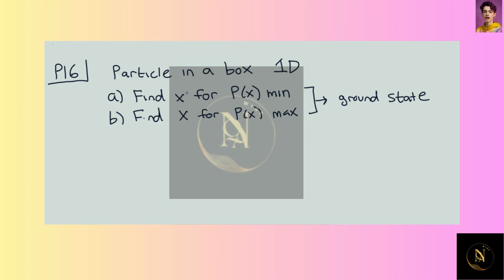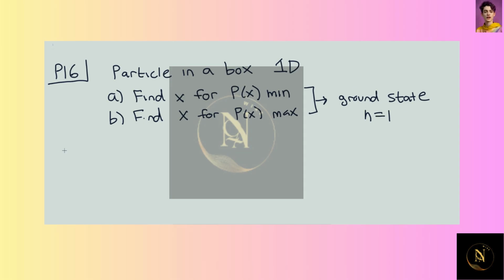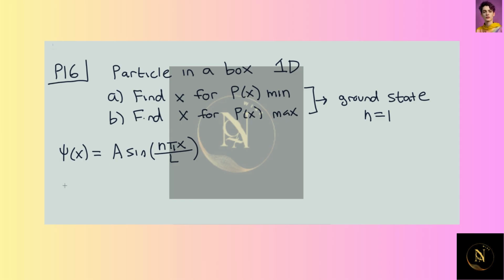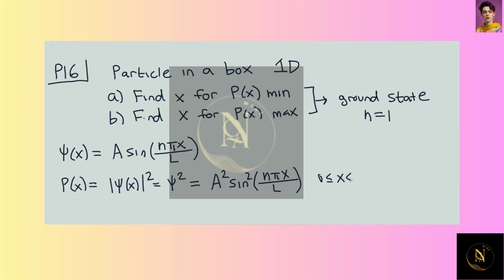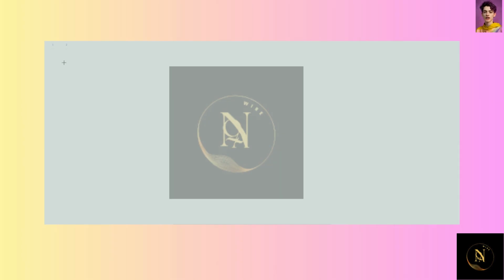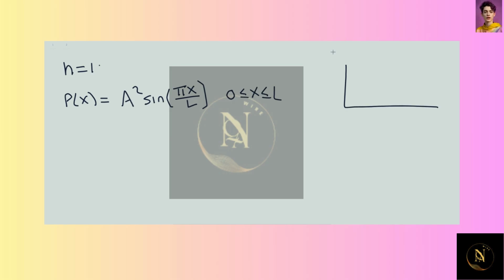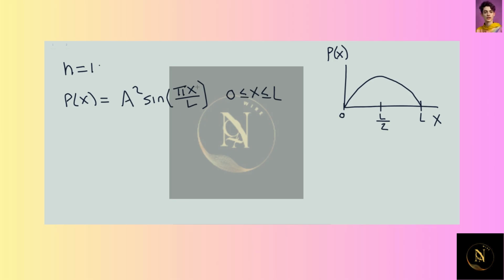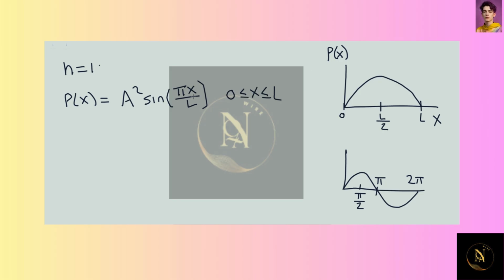Recall that is the probability of finding the particle that has normalized wave function in the inte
Recall that is the probability of finding the particle that has normalized wave function in the interval to Consider a particle in a box with rigid walls at and Let the particle be in the ground level and use as given in Eq. (a) For which values of if any, in the range from 0 to is the probability of finding the particle zero? (b) For which values of is the probability highest? c) In parts (a) and (b) are your answers consistent with Fig. 40.12 Explain.